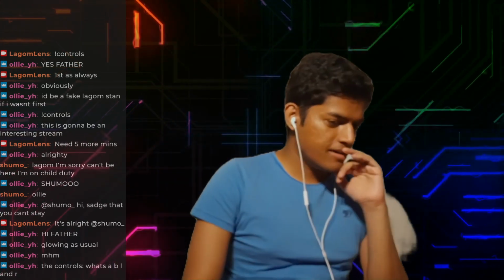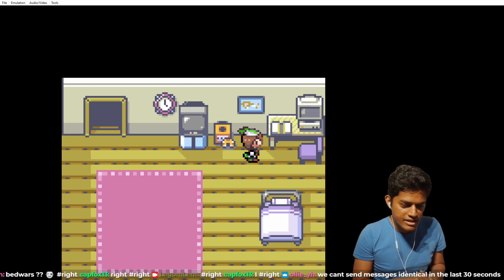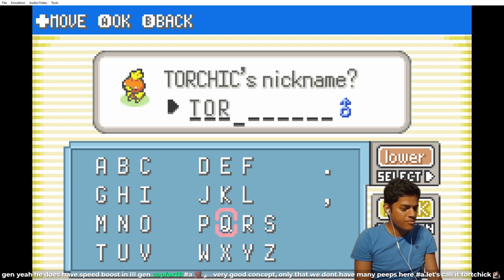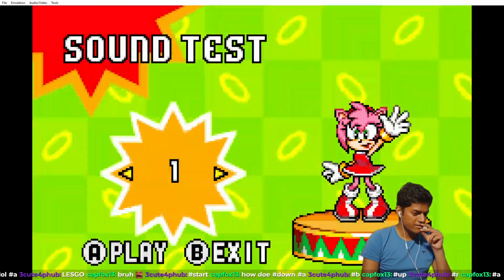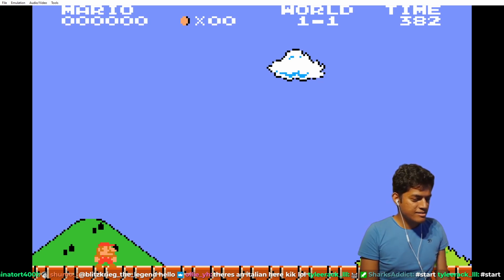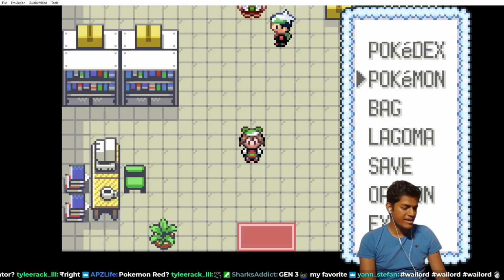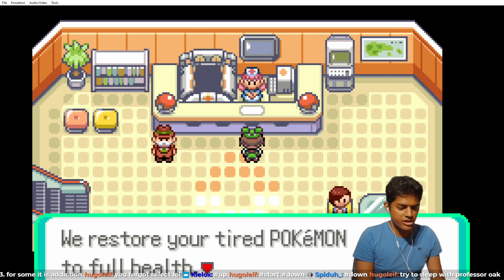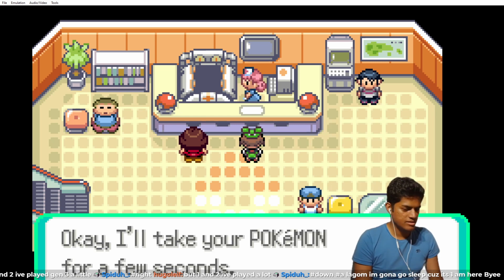Chat Controls my Pokemon and Sonic Gameplay on GBA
Definitely  a concept I'd love to revisit when we have more people watching on average and if I manage to improve the latency.